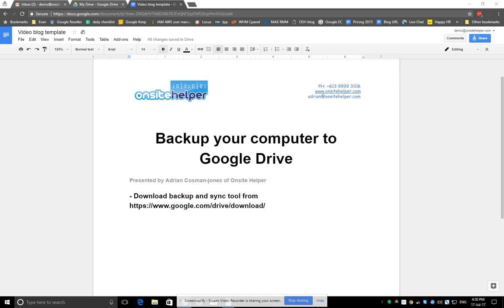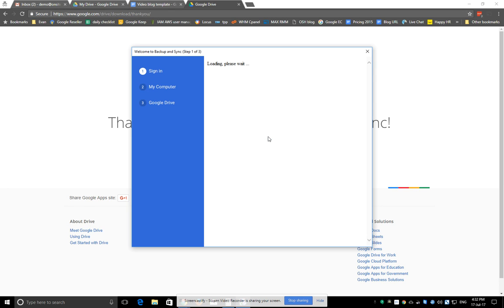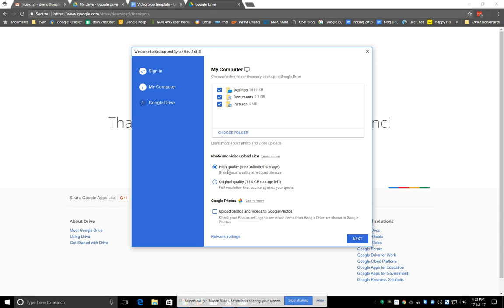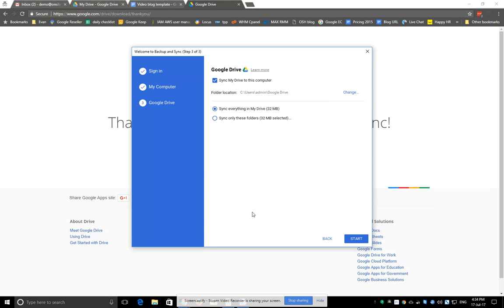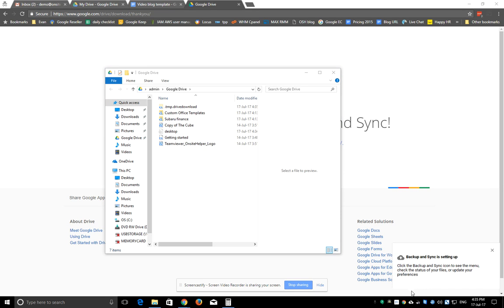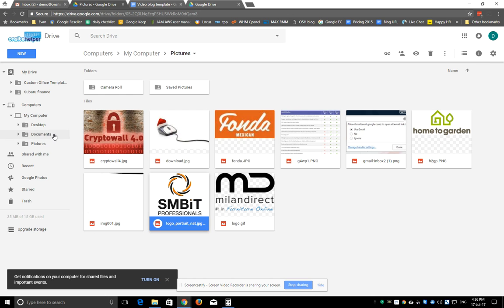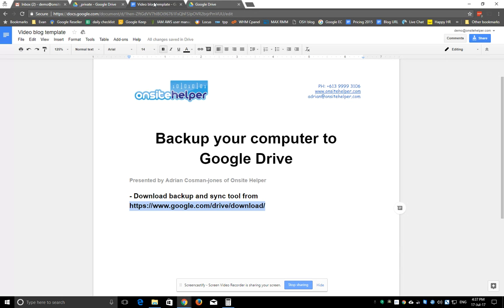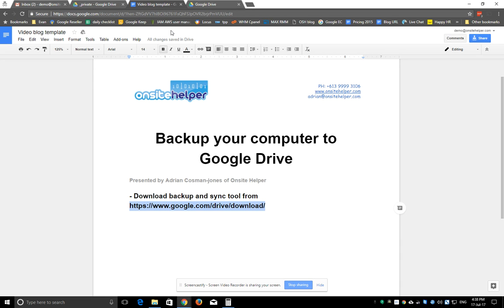How to backup your computer to Google Drive using backup and sync | Onsite Helper Australia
This video shows you how to use the new Google Drive Backup and Sync tool to backup files from your computer.
Australia's experts in Managed IT Systems, Security Solutions, Cloud-based Solutions, Google Workspace services, Chrome Enterprise support, and more: visit Onsite Helper Australia